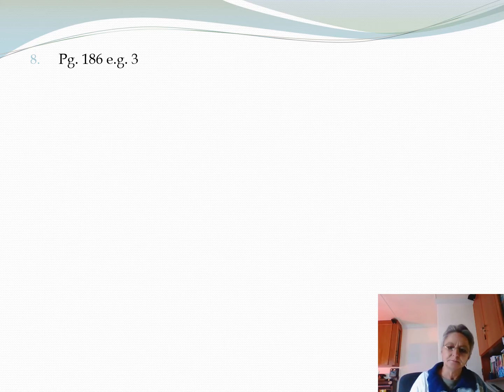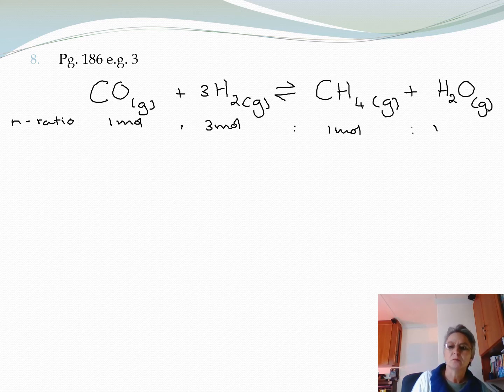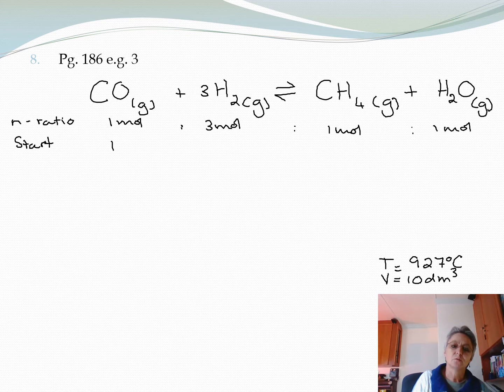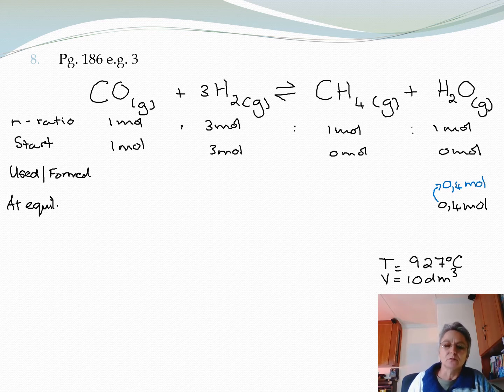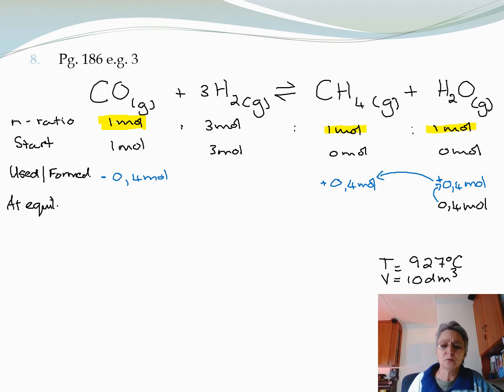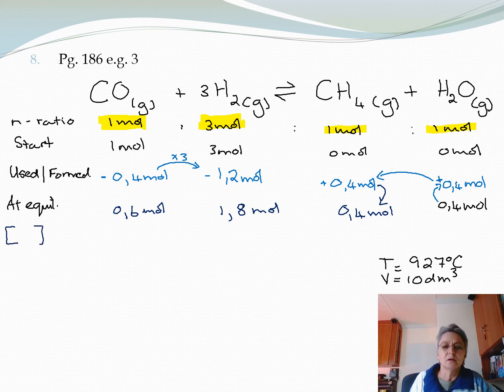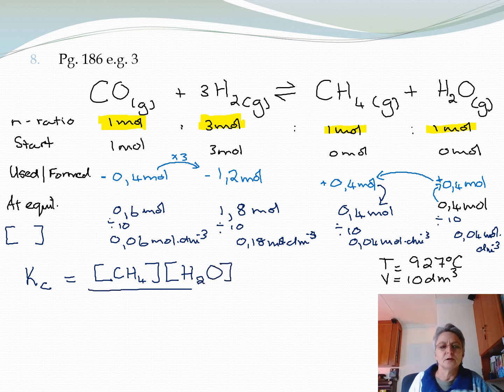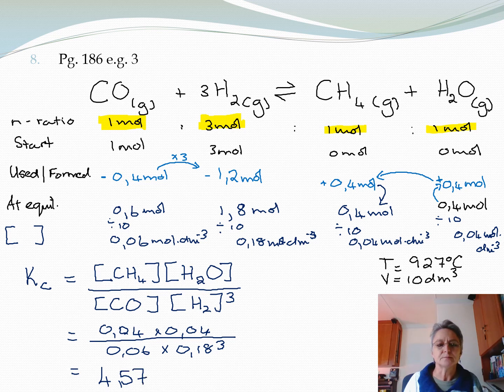8 GR 12 LESSON 9E REVERSIBLE REACTIONS AND CHEMICAL EQUILIBRIUM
Lesson 9E covers example 8 of Kc calculations.